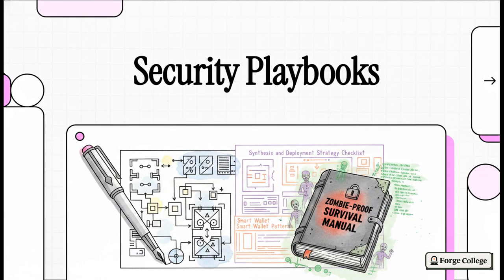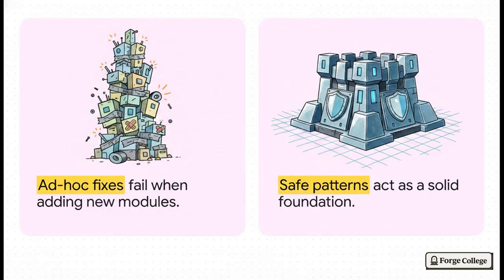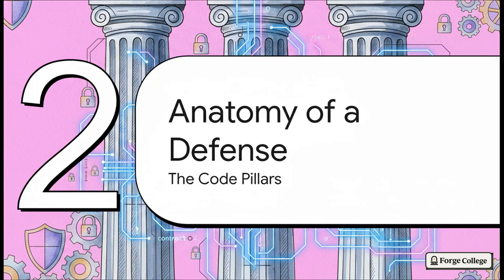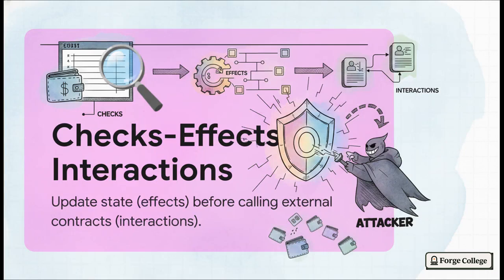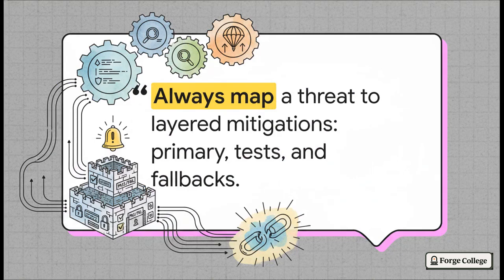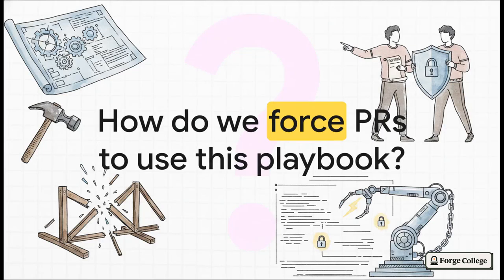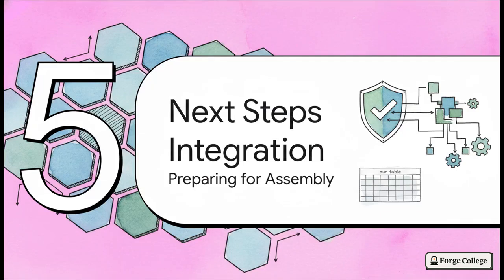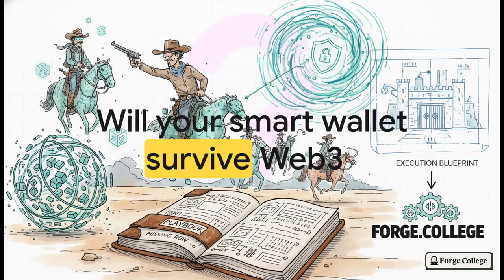Security Playbooks and Next Steps — Forge College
How do you convert one-off security fixes into repeatable, auditable safeguards for smart wallets? This lesson shows how to synthesize debugging fixes and design decisions into compact playbooks that guide safe integration.

You will learn how to map a single threat to multiple mitigation tiers: code-level patches, test strategies, and operational controls. The lesson walks through producing a compact playbook table that lists threats, primary mitigations, fallback measures, and short integration notes suitable for a PR checklist. Concrete Solidity examples illustrate placement patterns (modifier, guard check, or separate module) and explain why placement matters for upgrades and composability — for example using ReentrancyGuard and Pausable with a pull-over-push withdrawal flow and a rate-limited owner emergency role. Finally, you'll see how to formalize the playbook into a simple CSV or script for consumption by documentation and CI gates and how to verify mitigations with unit tests.

This lesson is for intermediate Solidity developers and engineers integrating wallet components who already know basic Solidity and testing. It's intended for teams who have practiced debugging and mitigation exercises and now need repeatable guidance for integration.

- Threat-to-mitigation mapping: code-level, test-level, and operational controls
- Playbook table format for PR checklists and handoff
- Solidity placement patterns: modifier vs guard vs separate module (examples use nonReentrant, whenNotPaused, owner checks)
- Secure withdrawal patterns: pull-over-push and rate-limited emergency withdrawals
- Testing & automation: unit tests, CSV/script starter, CI gate integration
- Runtime controls and upgrade/composability considerations

Ready to make your wallet integrations safer and repeatable?